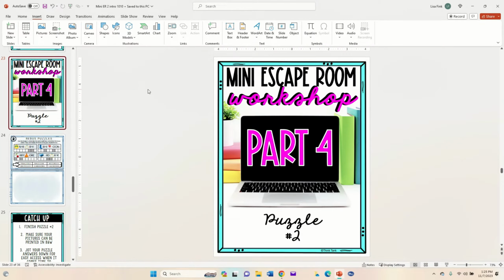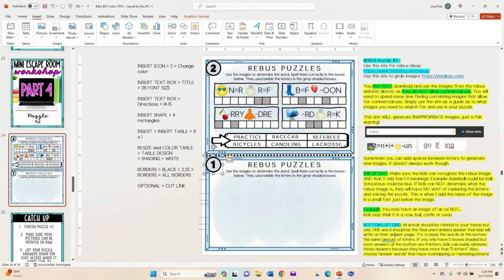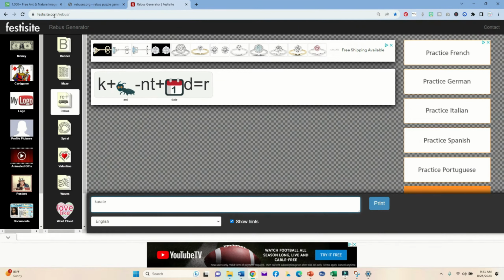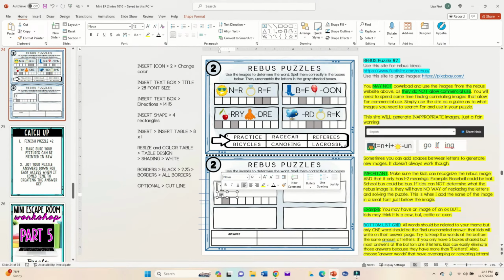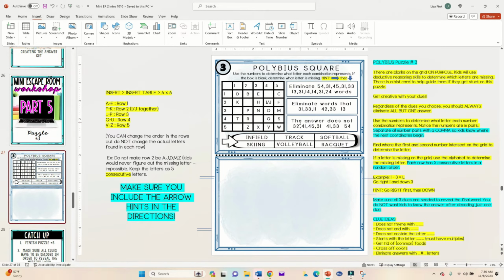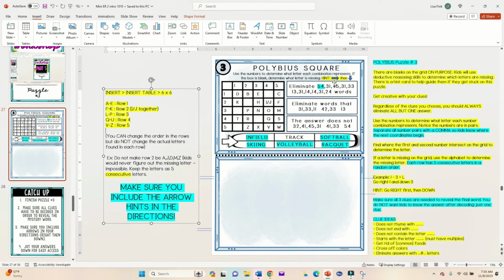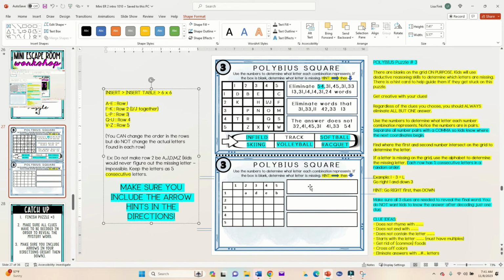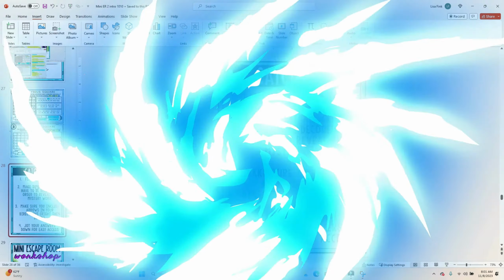MINI WORKSHOP Combine Parts 4 and 5 F